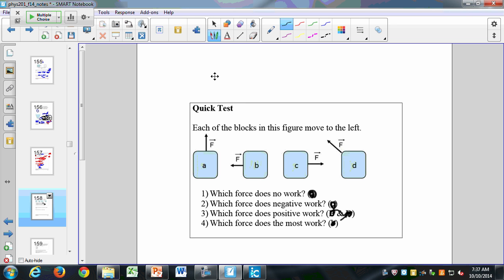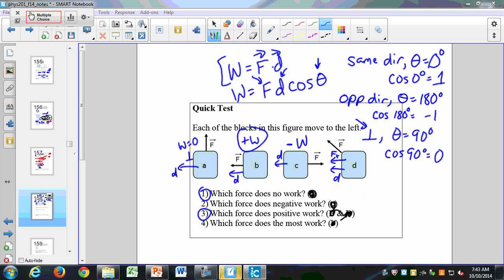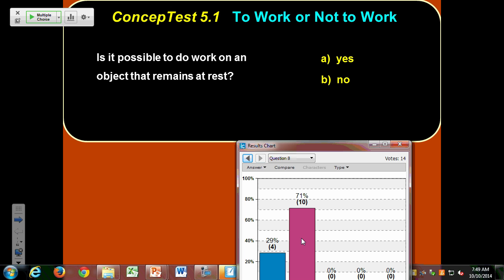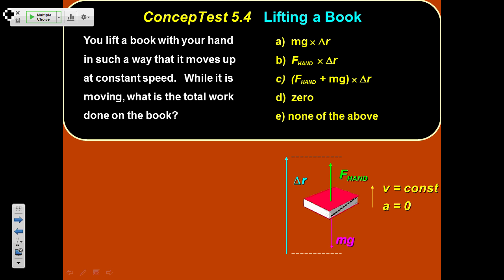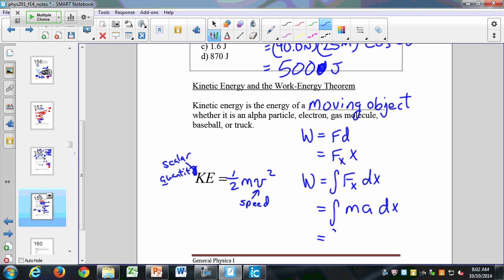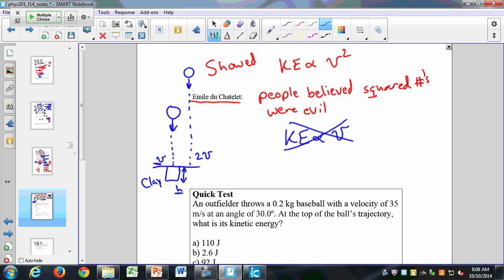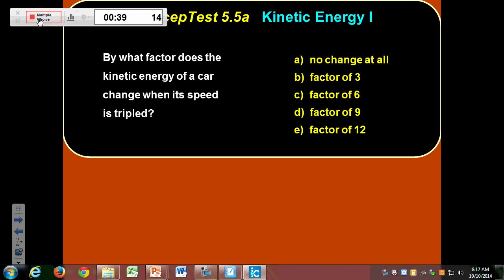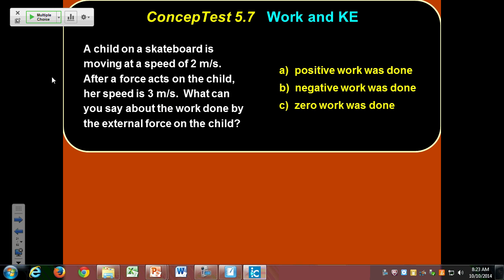phys201 screencast 10october2014